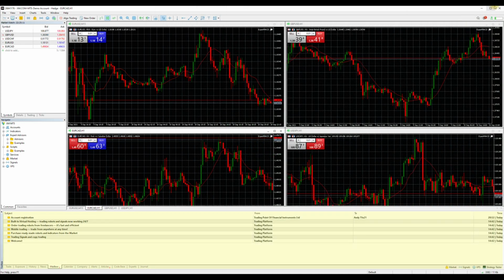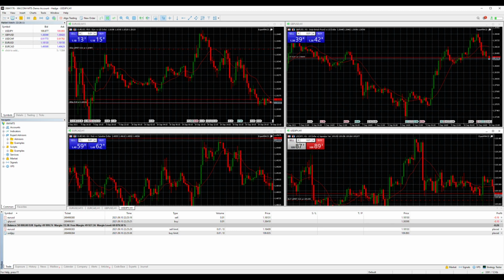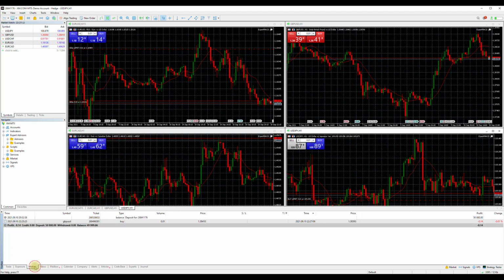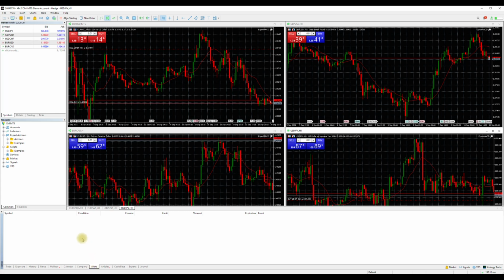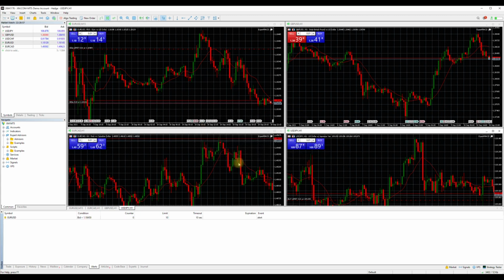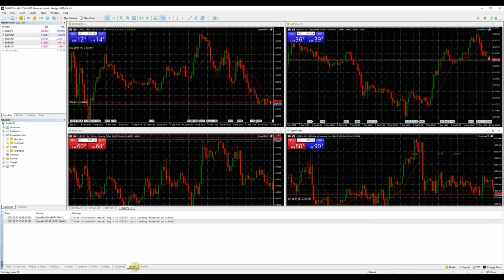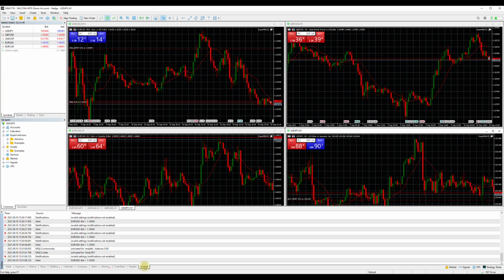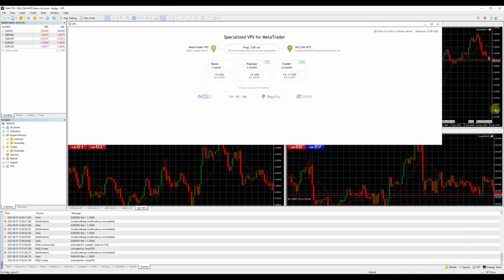How to Use Terminal Window on MT5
Learn how to use The terminal Window on MT5 and  open, close  and modify orders, check balances and download indicators and scripts.

In this video we go over :
Traders Tab
History tab
Alert tab
codebase tab
Experts tab
Journal tab
And we also provide tips on how to get the max out of each function.